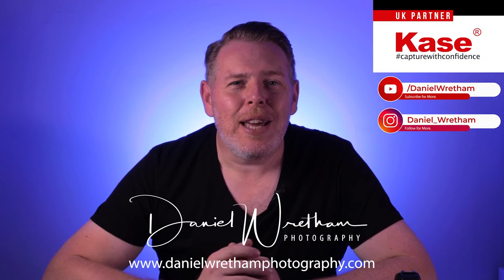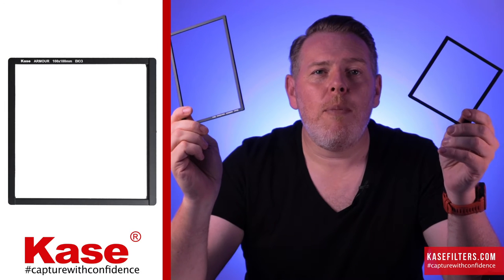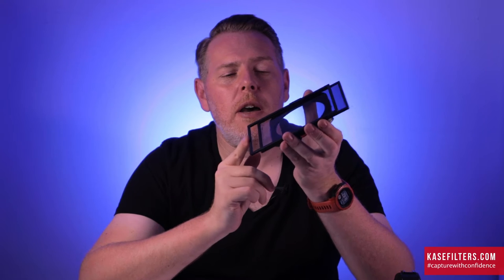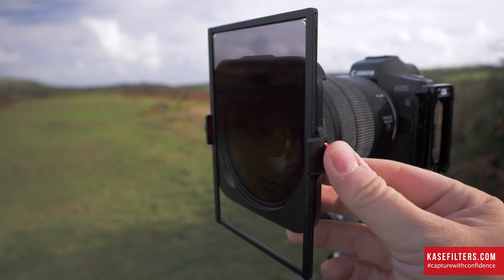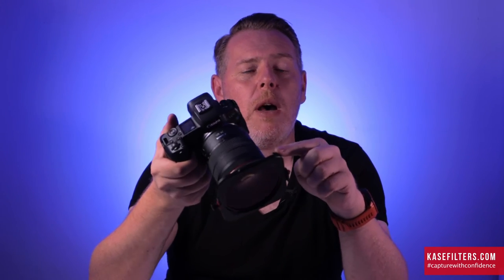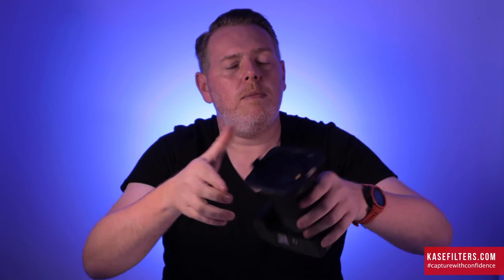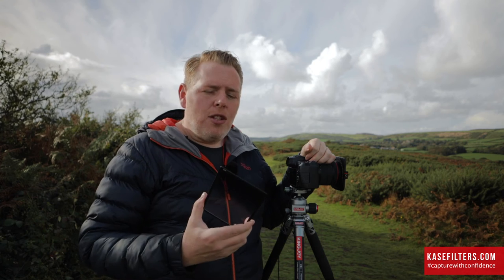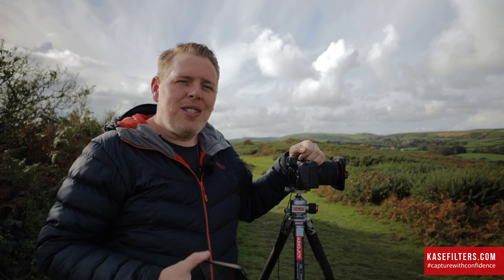New Kase Armour System reviewed by Landscape Photographer Daniel Wretham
The Kase Armour holder system takes the best of both Kase systems. Speed and simplicity of magnetic circular filters, with the versatility of 100mm filters.

Our latest generation holder combines the speed of magnetic adapters, holder and filter frames which are the perfect partnership with existing Kase Wolverine 100mm filters, or using the new Kase Armour Magnetic Circular ND filters.

Find out the benefits and more from Kase UK Partner Daniel Wretham who takes the new Kase Armour system to test.

Video and review created by Daniel Wretham - Kase UK Partner